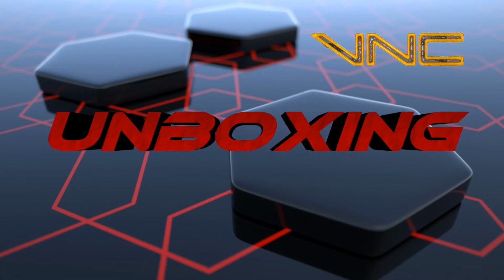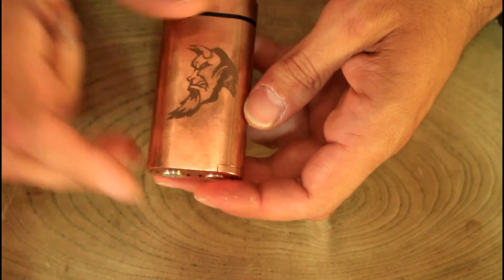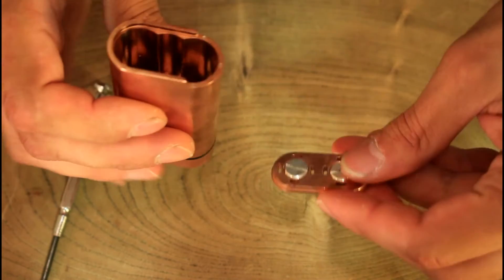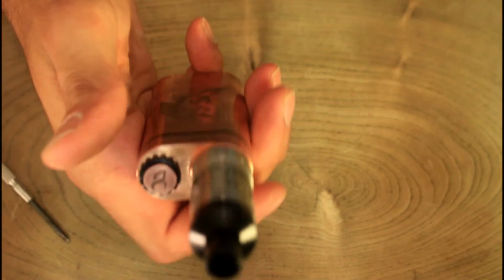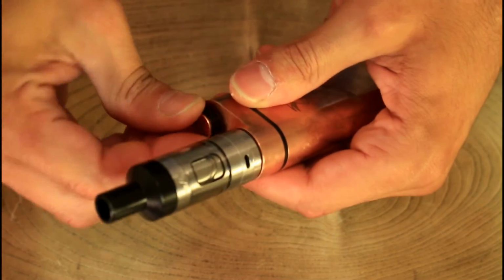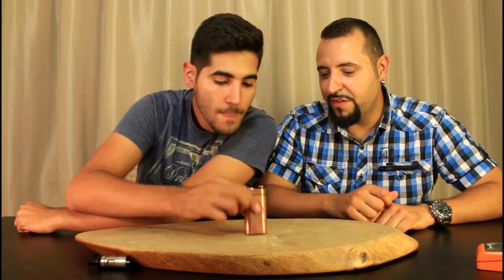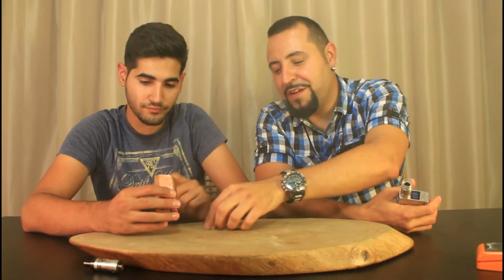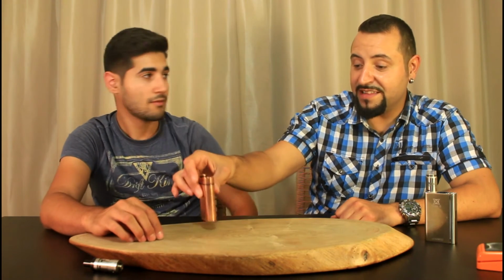iVogo Abaddon box mod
Mephisto abaddon dual 18650 box mod clone by iVogo.
This is a excellent mechanical mod with only very small flaws.
Highly recommended.
We Vape'n cuz we love it.